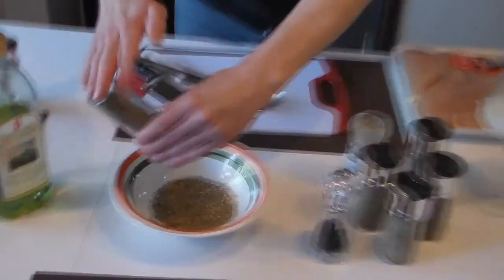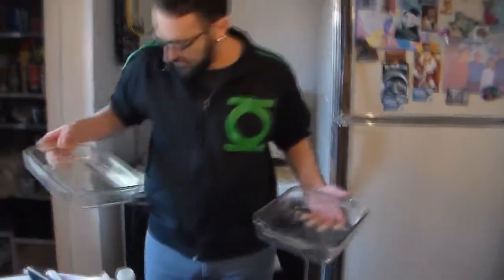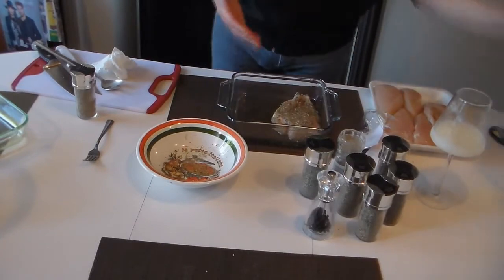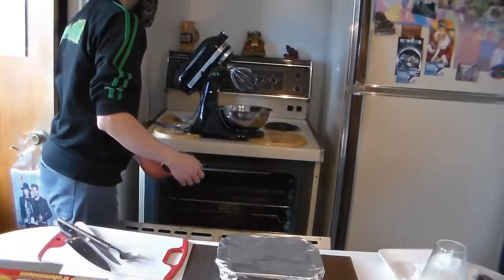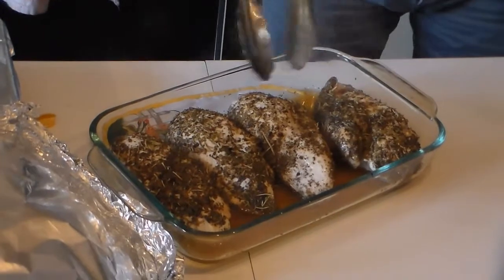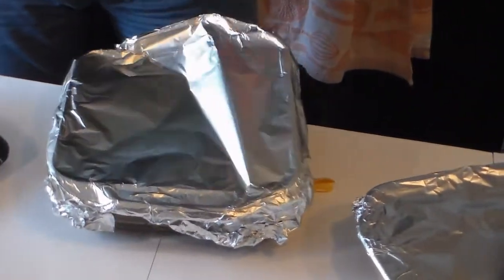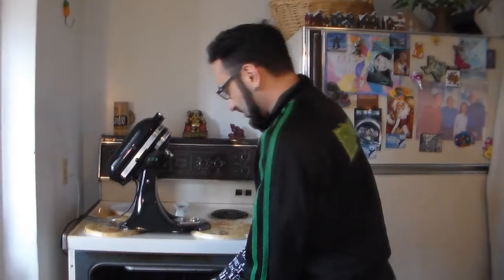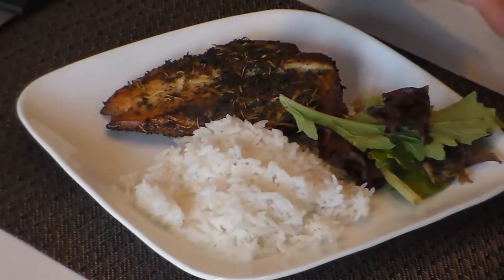Special 18 Cooking with PJ Chicken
On our third and final special cooking segment, Plasticjunky is sharing with us his recipe for Chicken. Enjoy and Stay Plastic!

PJ's Chicken Recipe:
-1 pack of boneless chicken
-Black pepper
-Sage
-Thime
-Rosemary
-Basil
-Italian Mix Spices
-Parsely
-Grape seed or olive oil

Heat your oven at 350 degrees Farenheit.

Cover the bottom of a glass container with the oil.

Mix all the spices in a small bowl and then dip your piece of chicken. Once fully covered in the spice mix place it in the container. Then refill the bowl with the spices and dip the next piece of chicken. Repeat for as many pieces of chicken you have.

Cover the container with aluminum foil and place it inside your oven.

After 30 minutes flip your pieces of chicken and return to the oven.

After another 30 minutes remove the aluminum foil from the container and return to the oven.

After a final 20 minutes remove the chicken from the oven and serve.

Bon Appetit!